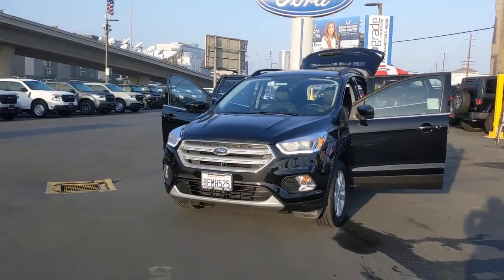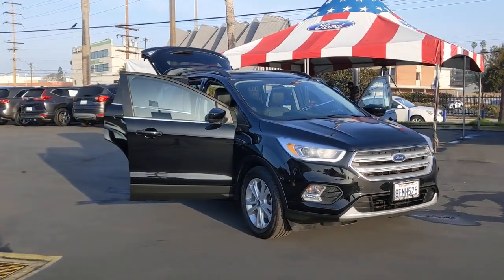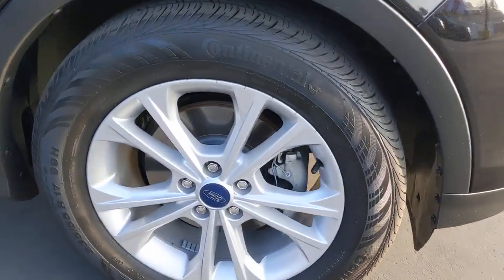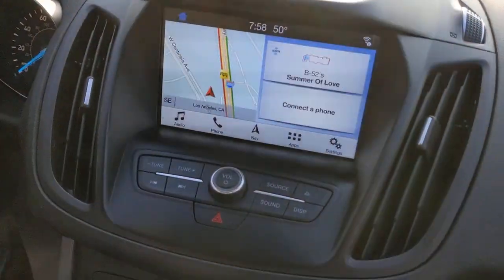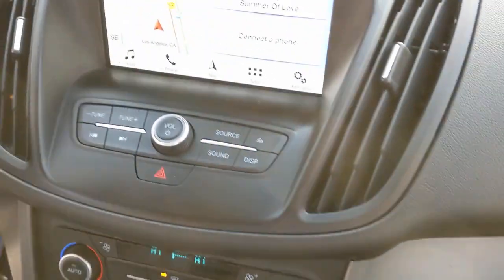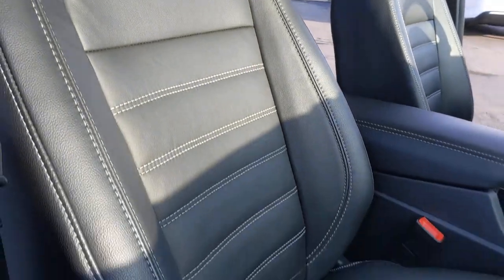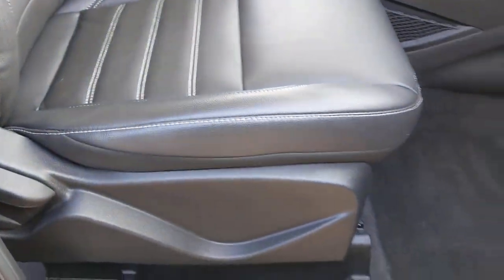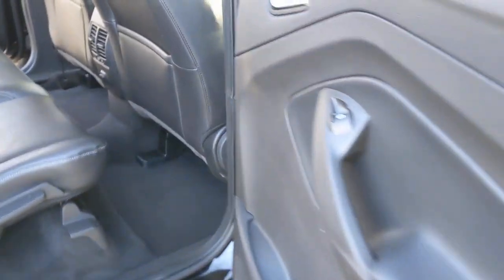2018 Ford Escape Los Angeles, Carson, Torrance, Culver City, Inglewood, CA 36196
Shadow Black Used 2018 Ford Escape available in Los Angeles, California at Airport Marina Ford. Servicing the Carson, Torrance, Culver City, Inglewood, CA area.

2018 Ford Escape SEL Clean CARFAX. CARFAX One-Owner. Odometer is 4599 miles below market average! 3.21 Axle Ratio 4-Wheel Disc Brakes 6 Speakers ABS brakes Air Conditioning Alloy wheels AM/FM radio: SiriusXM AppLink/Apple CarPlay and Android Auto Automatic temperature control Brake assist Bumpers: body-color CD player Compass Delay-off headlights Driver door bin Driver vanity mirror Dual front impact airbags Dual front side impact airbags Electronic Stability Control Emergency communication system: 911 Assist Exterior Parking Camera Rear Four wheel independent suspension Front anti-roll bar Front Bucket Seats Front Center Armrest Front dual zone A/C Front fog lights Front reading lights Fully automatic headlights Heated door mirrors Heated front seats Heated Leather-Trimmed Front Bucket Seats Illuminated entry Knee airbag Leather Shift Knob Low tire pressure warning Occupant sensing airbag Outside temperature display Overhead airbag Overhead console Panic alarm Passenger door bin Passenger vanity mirror Power door mirrors Power driver seat Power Liftgate Power steering Power windows Radio data system Radio: AM/FM Stereo w/Single-CD/MP3 Player Rear anti-roll bar Rear Parking Sensors Rear seat center armrest Rear window defroster Rear window wiper Remote keyless entry Roof rack: rails only Security system Speed control Speed-sensing steering Split folding rear seat Steering wheel mounted audio controls SYNC 3 Communications & Entertainment System SYNC Connect Tachometer Telescoping steering wheel Tilt steering wheel Traction control Trip computer Variably intermittent wipers Wheels: 17 Sparkle Silver-Painted Aluminum. 23/30 City/Highway MPGbrbrbrAwards:br * 2018 KBB.com Brand Image Awards * 2018 KBB.com 10 Most Awarded BrandsbrbrAirport Marina Ford! Excellent Selection of Used Vehicles Financing Options Serving Manhattan Beach Westchester Mar Vista Pacific Palisades Santa Monica Playa del Rey Beverly Hills Inglewood Malibu Venice Culver City Brentwood Westwood West Hollywood Bel Air Ladera Heights Orange County and El Segundo but all over Southern California and LA. All Prices exclude taxes registration cost and any finance charges.